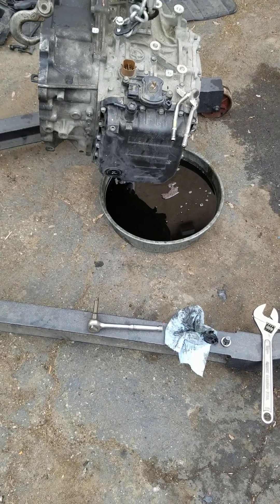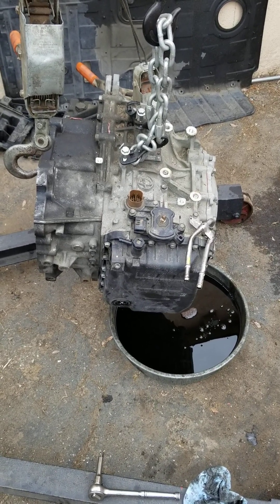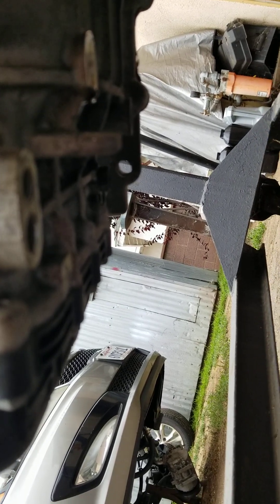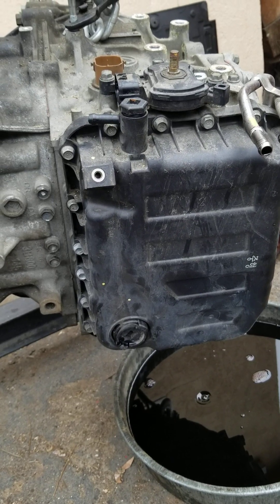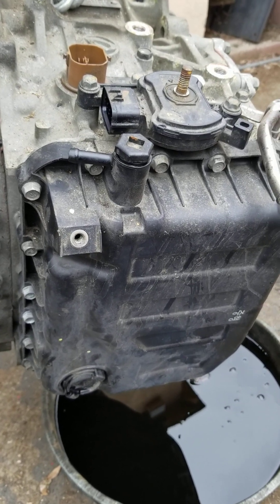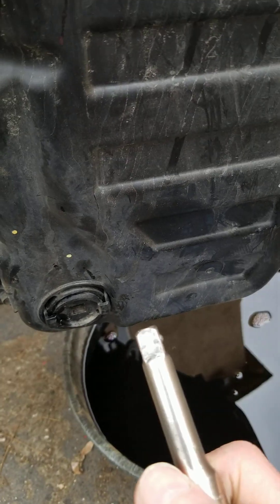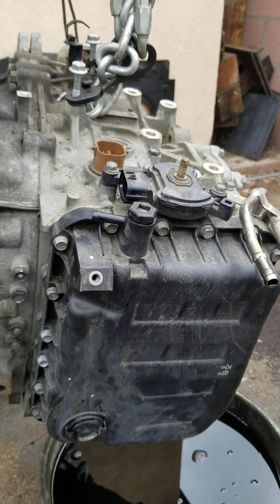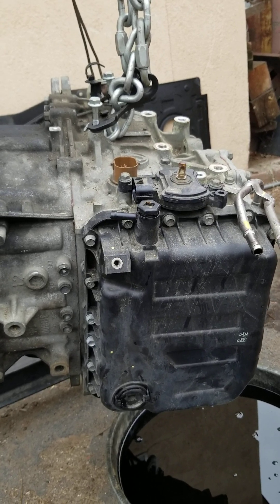Changing fluid on a Kia transmission